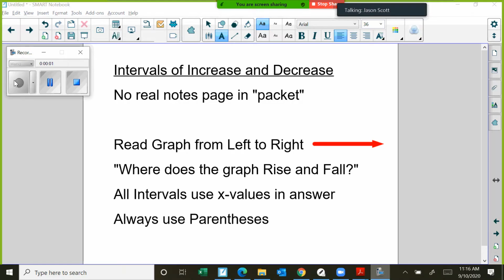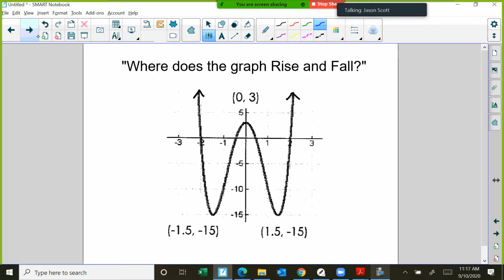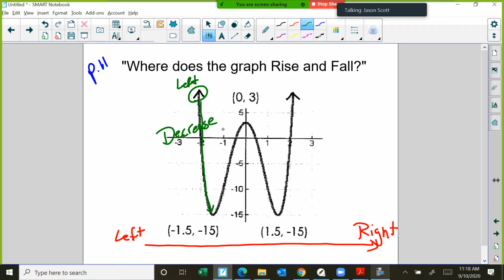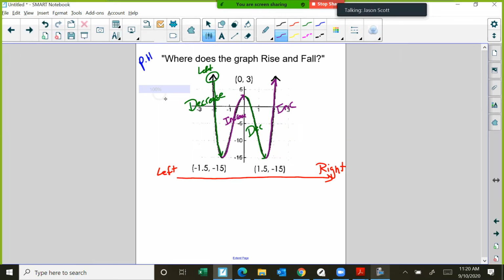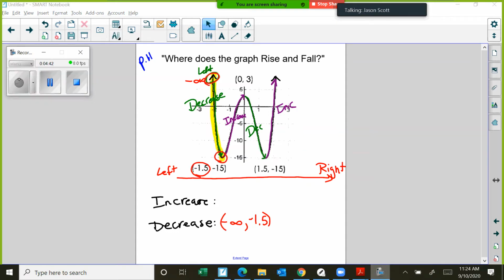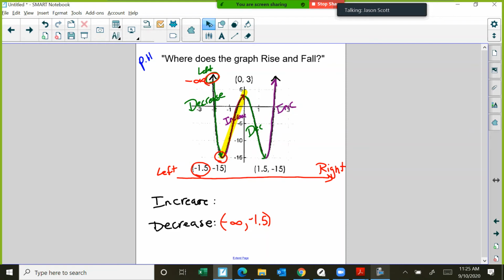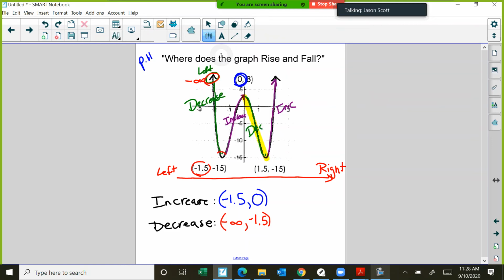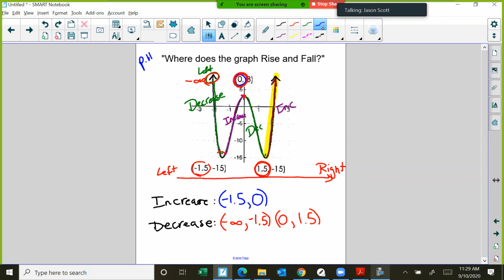Intervals of Increase and Decrease